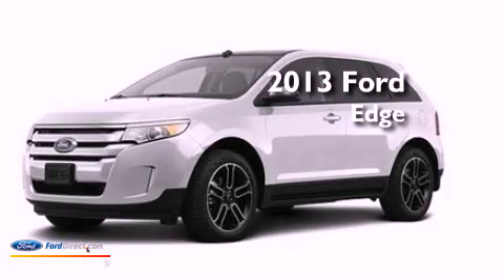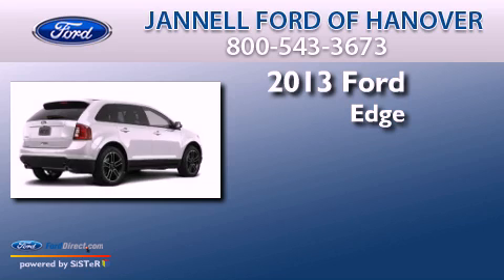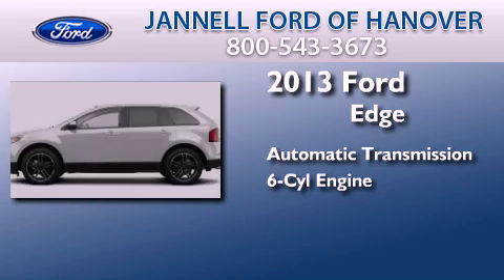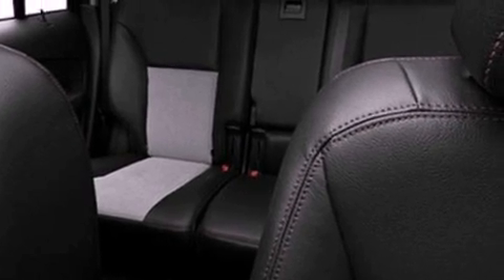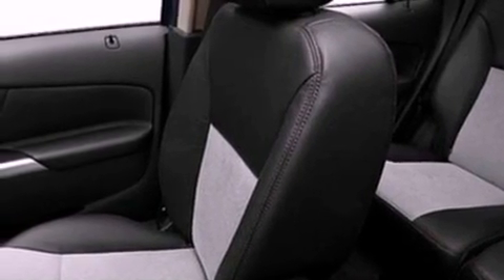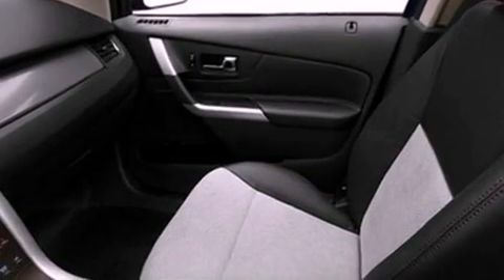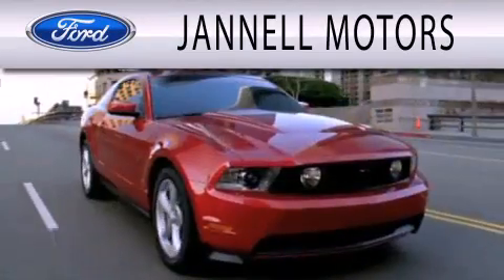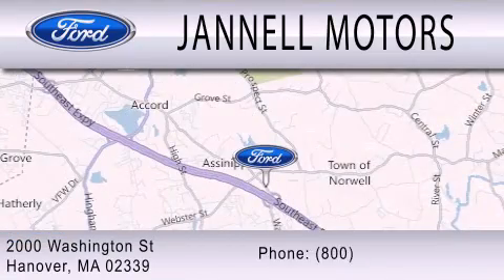2013 FORD EDGE Hanover MA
Year : 2013
 Make : FORD
 Model : EDGE
 Engine : 3.5L V6 24V MPFI DOHC
 Trans . : 6-SPEED AUTOMATIC
 Exterior : WHITE
 Miles : 5

 Stock : 7097